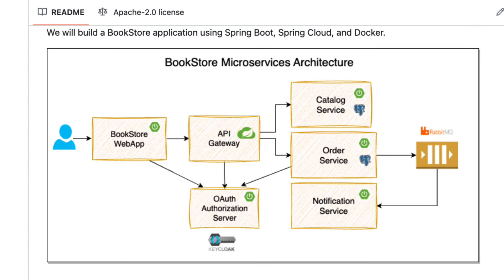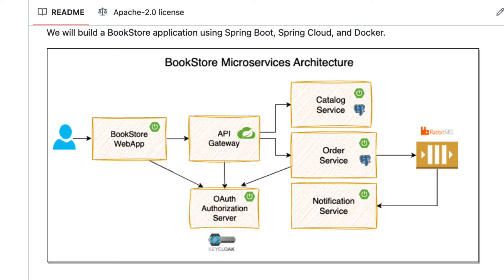Spring Boot MicroServices Tutorial: Observability using Prometheus, Loki, Tempo and Grafana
In this video, you will learn:
 ► Production-Ready features provided by Spring Boot Actuator
 ► How to scrape metrics using Prometheus
 ► How to send application logs to Loki using Promtail
 ► How to send traces to Tempo using Micrometer Tracing and OpenTelemetry Zipkin